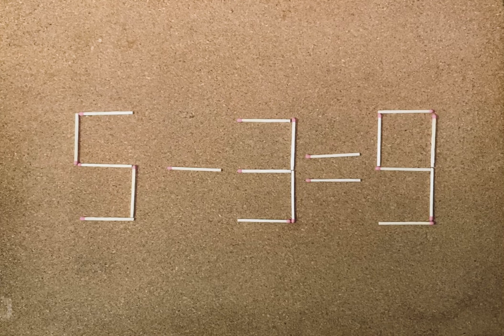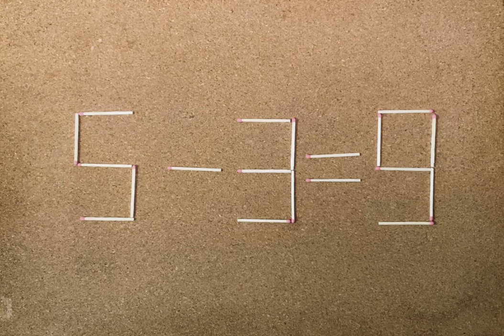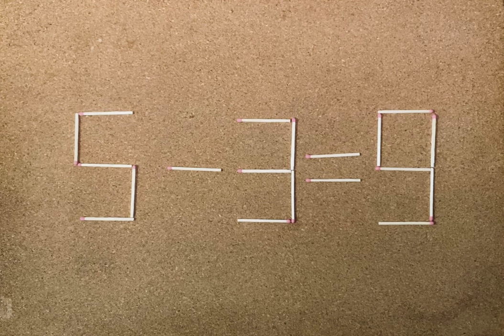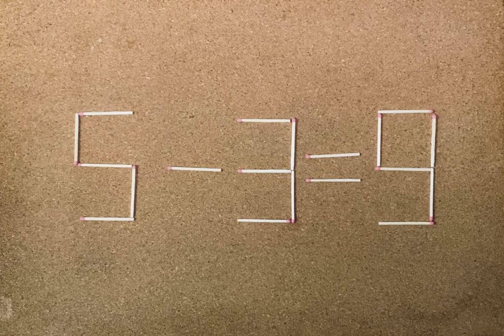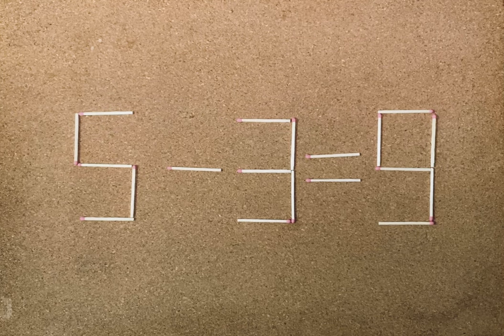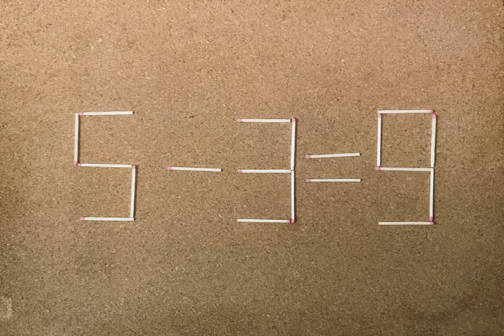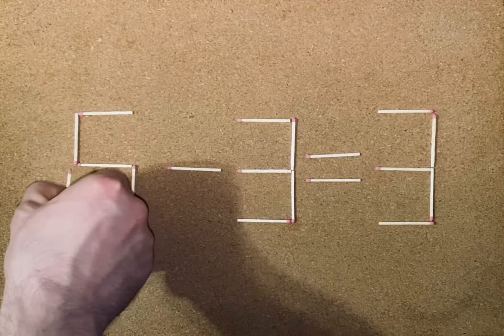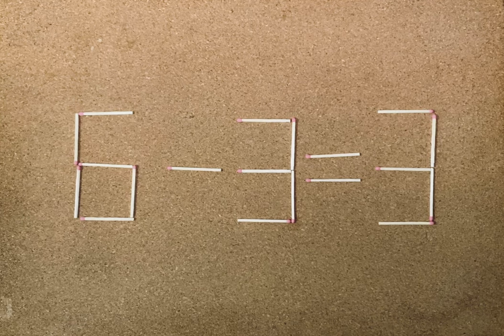Mathematical Puzzles for Mind-B ending Fun. Mathematical challenge#mathematics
This challenge is a little more complicated than your average math problem, but with a bit of dedication, I believe you can solve it! If you can figure out how to solve this challenge, you'll not only be a genius mathematician, but you'll also have earned my undying admiration! Good luck!

-- You need to move one matchsticks to solve the puzzle --